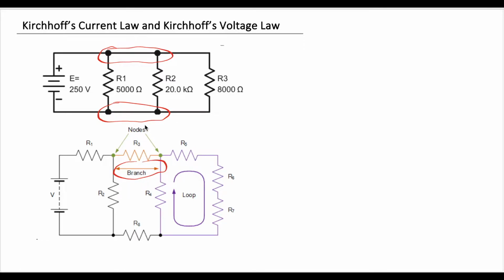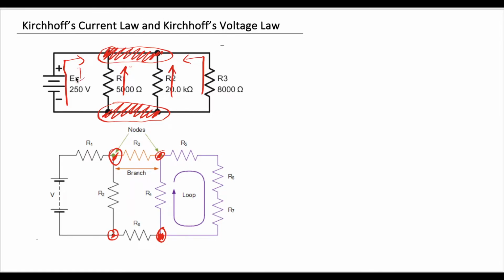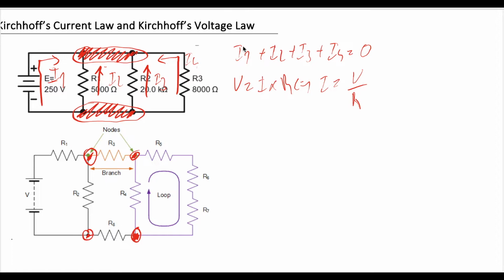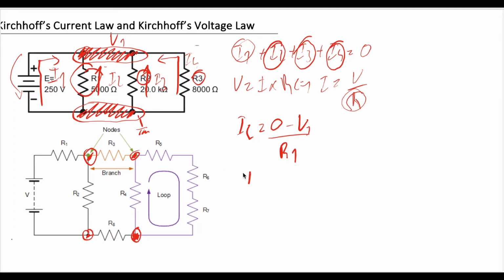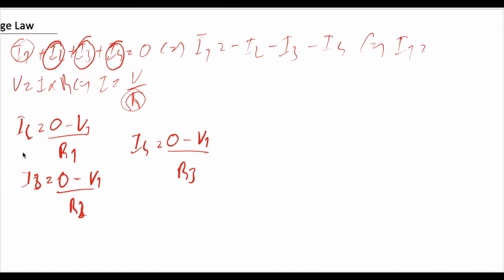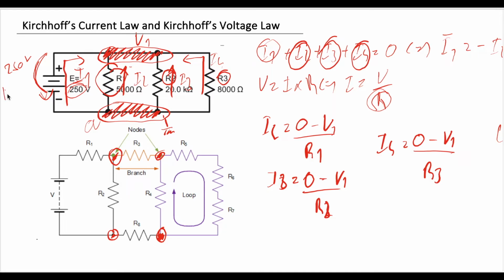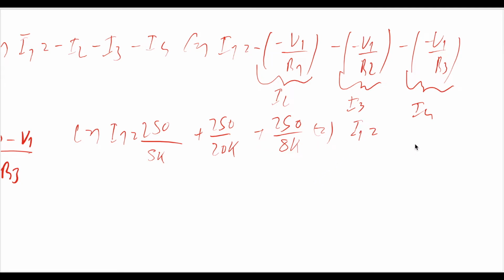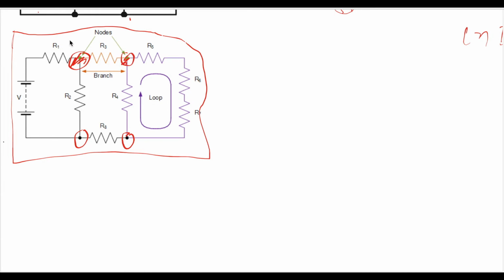Kirchhoff’s Current Law | Circuit basics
In this video i teach you the Kirchhoff’s Current Law !